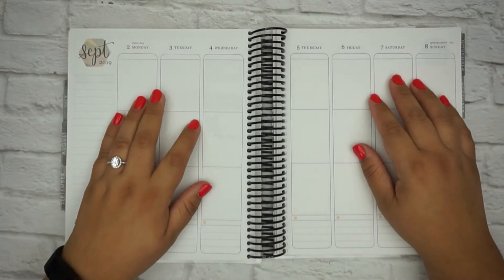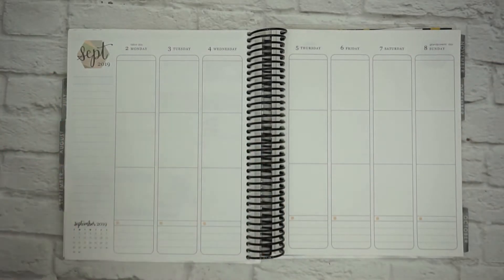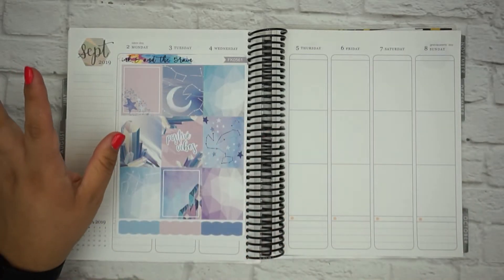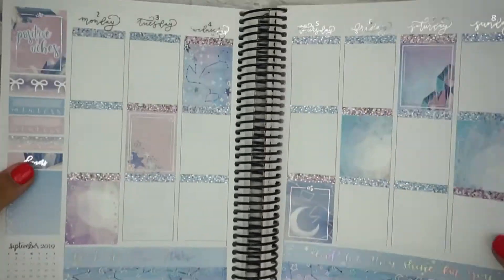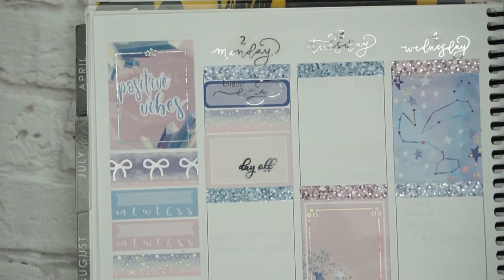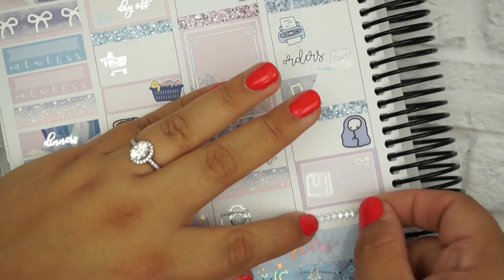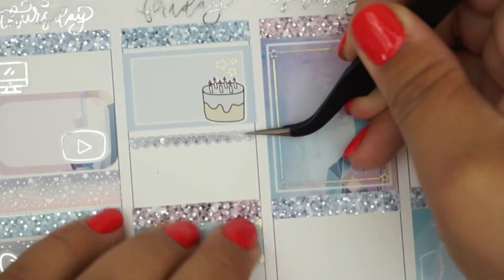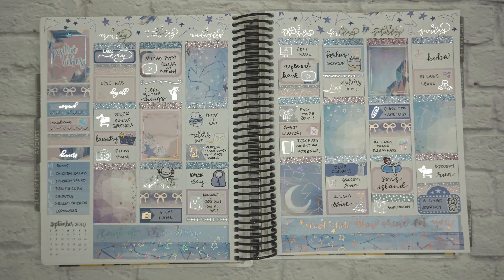Plan With Me! - Positive Vibes!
Send me a letter and I’ll send one back!!
Ink E and the Brain

PRODUCTS/SHOPS MENTIONED:
Kit Used : ink E and the Brain

Planning Supplies I LOVE:

Bone Folder – best for pressing down overlays!!

UnDo (Sticker Remover)

White Out (correction tape)

FAVORITE PENS!  Of all time!!

Fiskars Paper Trimmer

Get $10 OFF your first Erin Condren Purchase!